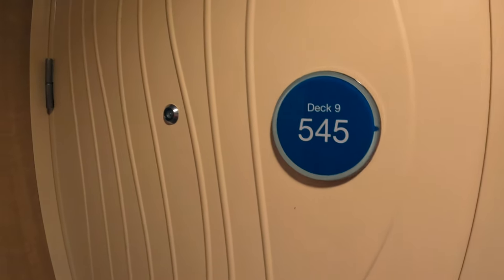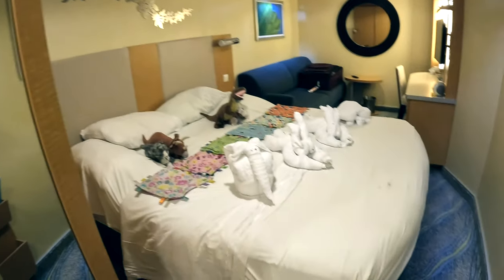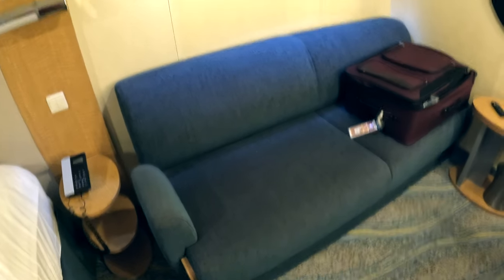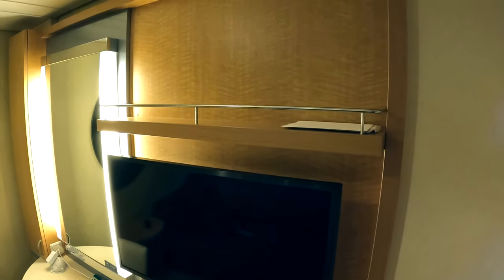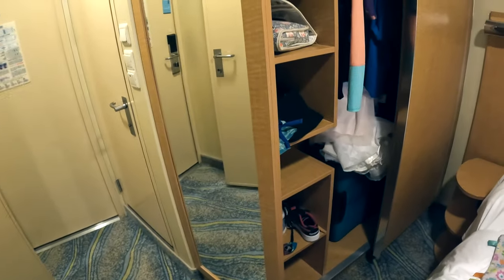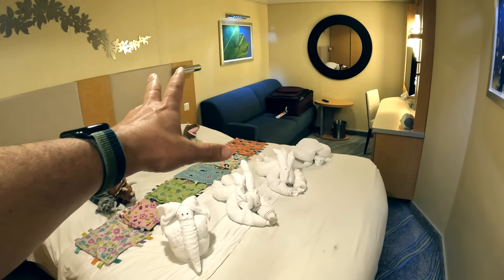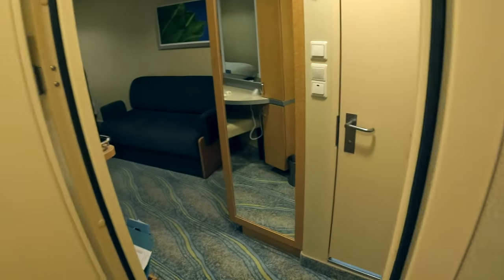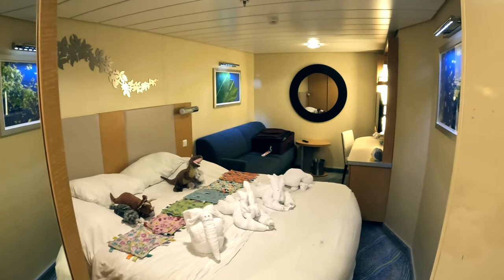Interior Room Tour | Oasis of the Seas | Room 9545 | Royal Caribbean | Cruises, Rooms & Reviews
Check out our tour and review of an Interior Room on Oasis of the Seas!  Our friends were in this (and the connecting room) and really enjoyed it over the interior they had on the previous cruise.  Check it out!!